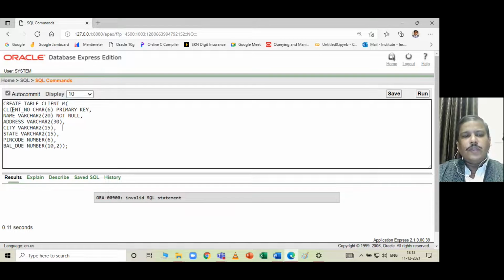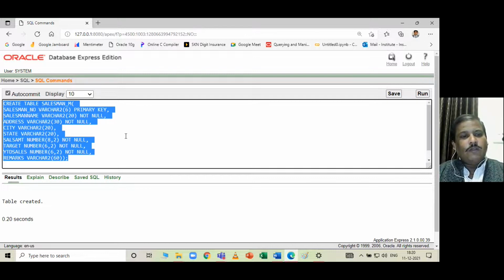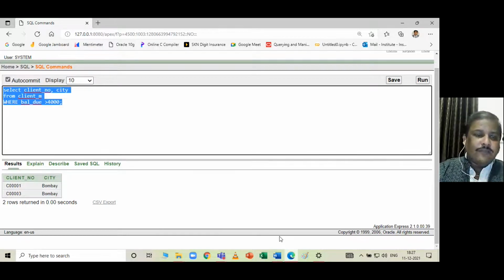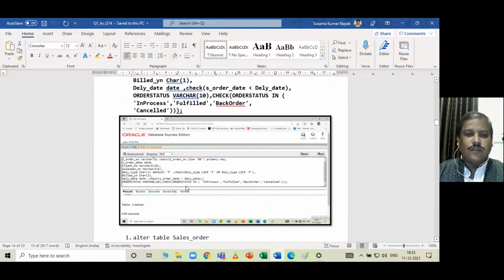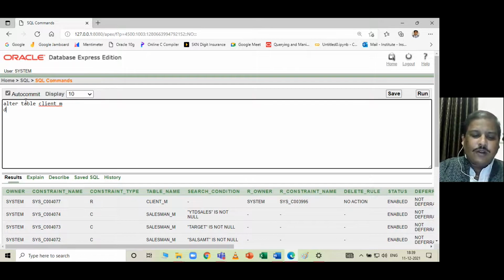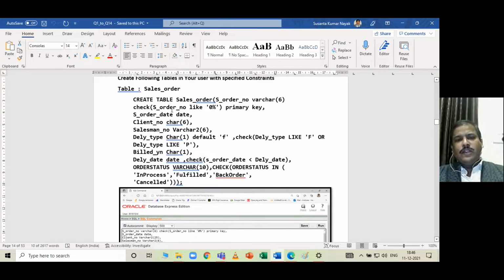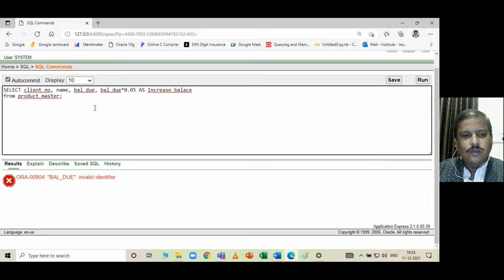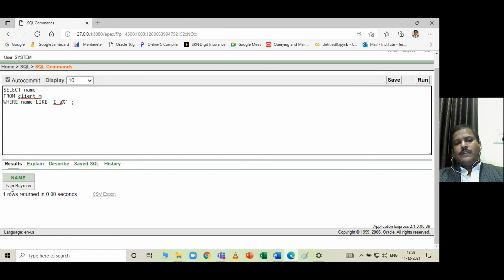BCA -Sem-III Lab On Oracle -Video No- 03